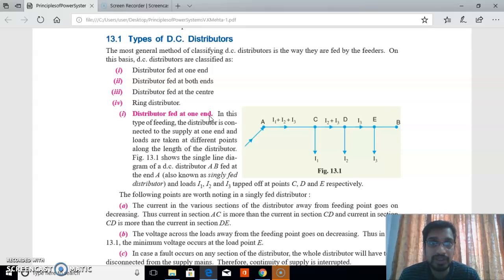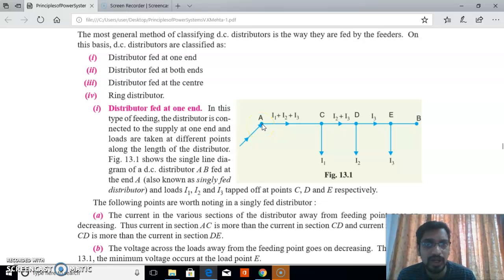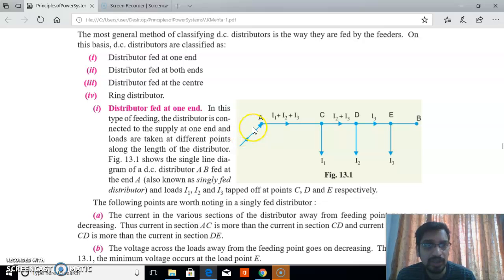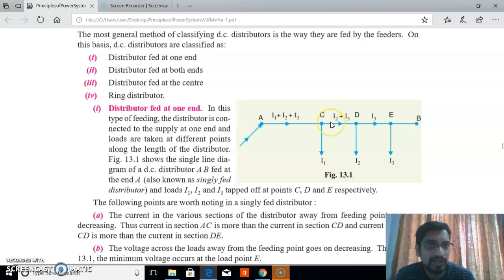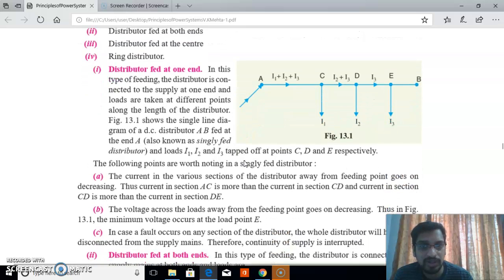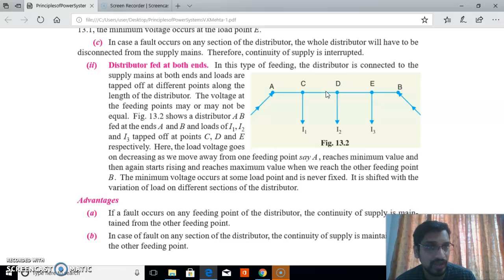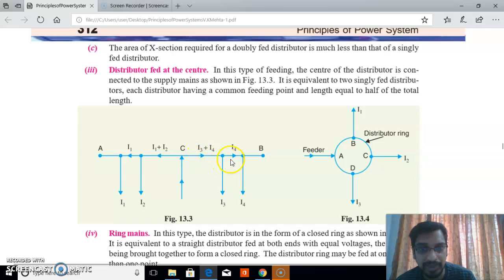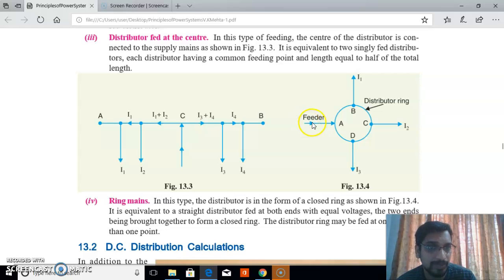Types of Dc Distributors